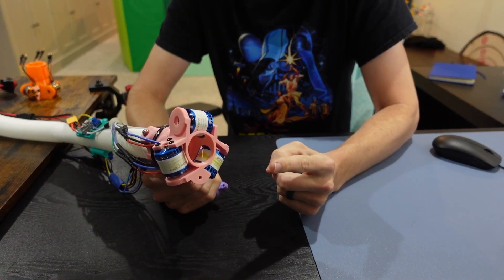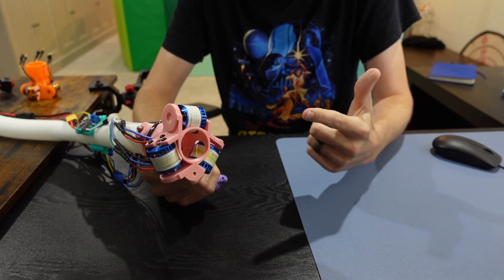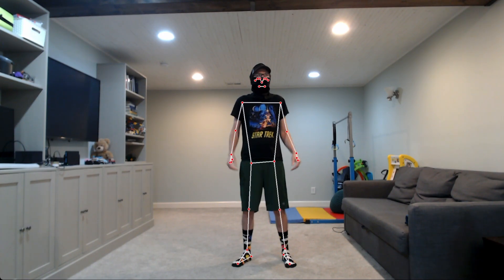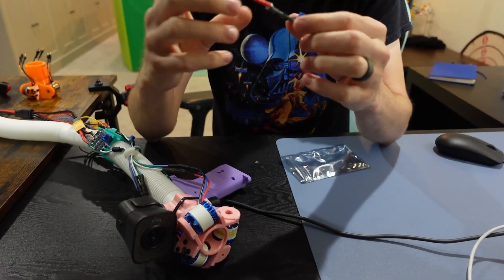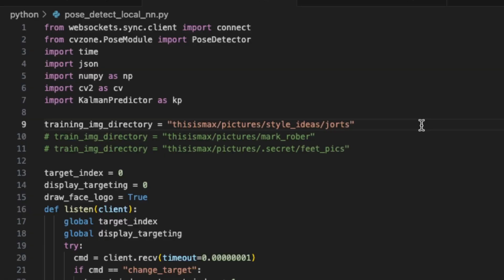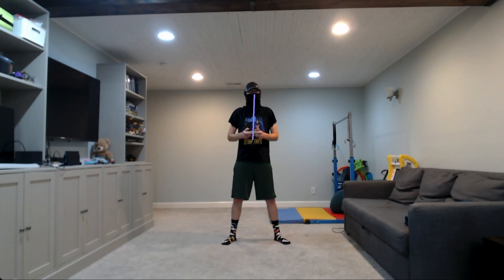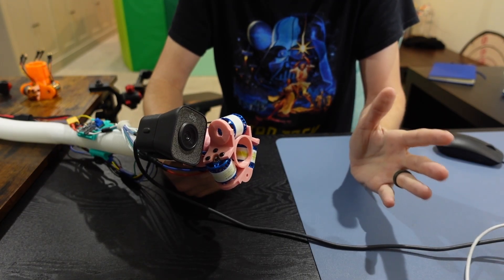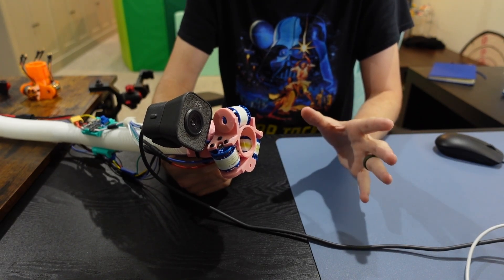I Built an AI Aimbot for My Nerf Gun (It Actually Works!)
Creating A real life Aim bot for my ridiculous Nerf gun using a pose estimating Neural Net and trajectory prediction using a Kalman filter.